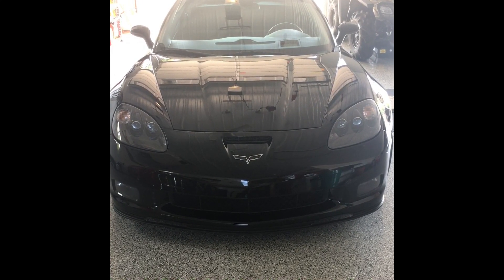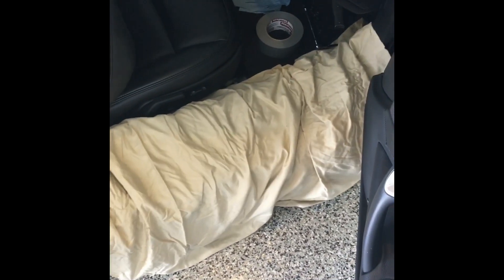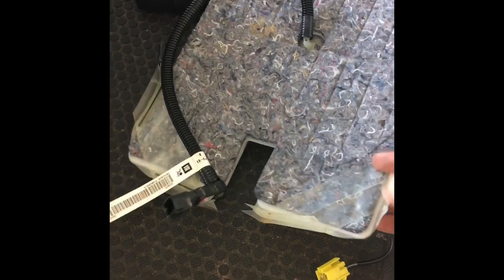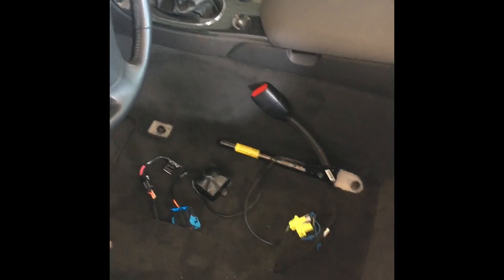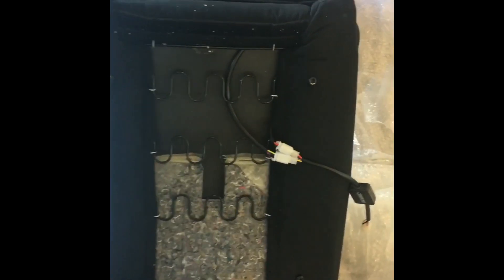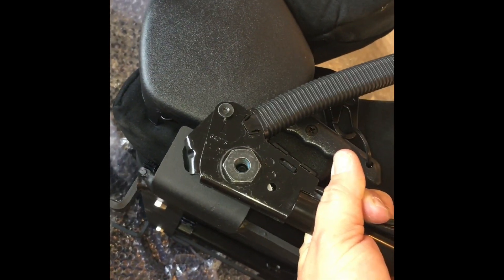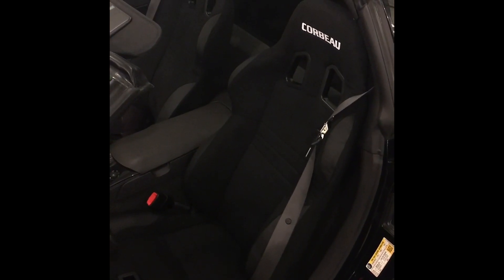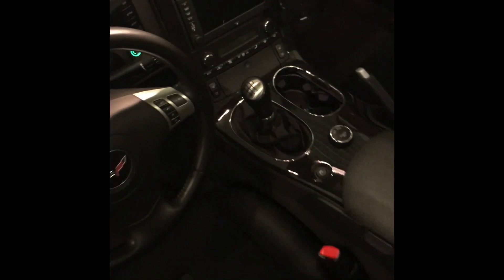Corbeau A4 Conversion - C6 Corvette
Removing 3LT factory seats and replacing with Corbeau A4

Corbeau specs
Black Suede
Heated
Lumbar
5 point slot
Shaved base (1” lower)

Corbeau Corvette specific seat brackets
Dual locking

Seats fit me snug/perfect
5 11”  180lbs.